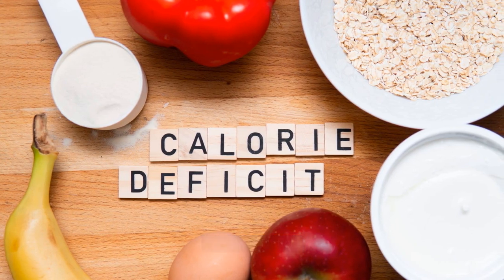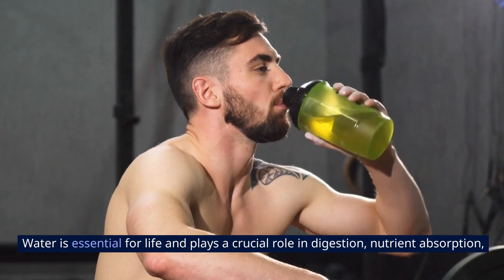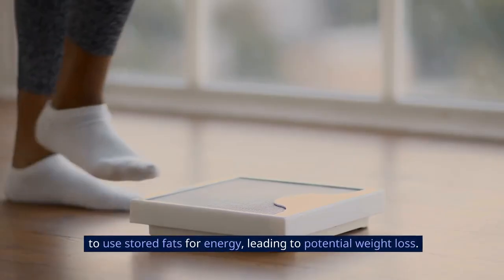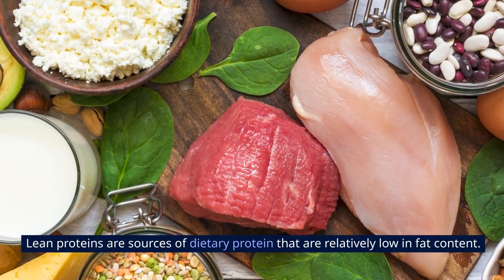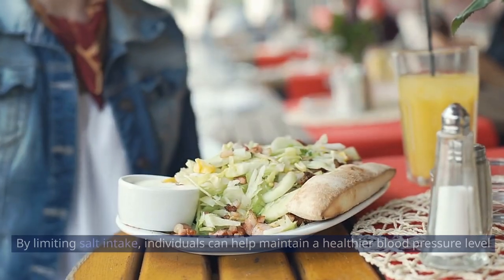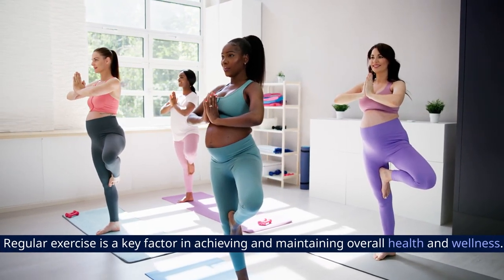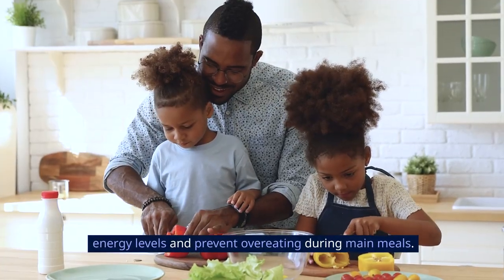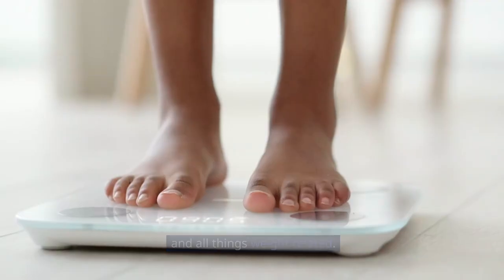The Diet Will Make You Lose 10 Pounds In 7 Days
Explore the ultimate 7-day diet for rapid weight loss in this short video! Uncover the secrets to shedding 10 pounds in just one week with a carefully curated meal plan. From metabolism-boosting foods to portion control tips, this diet is designed to help you achieve quick and effective results. Watch now to kickstart your weight loss journey and witness the transformation!